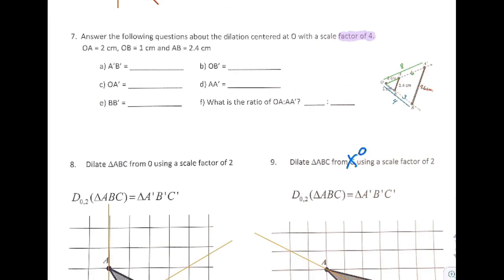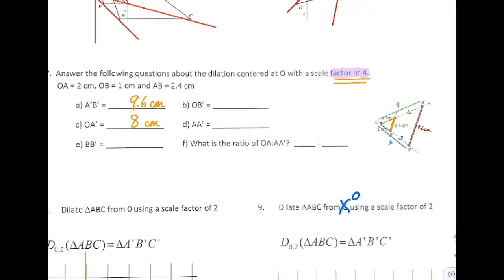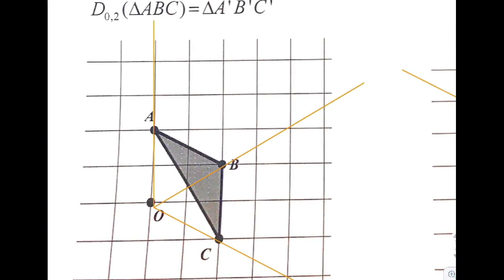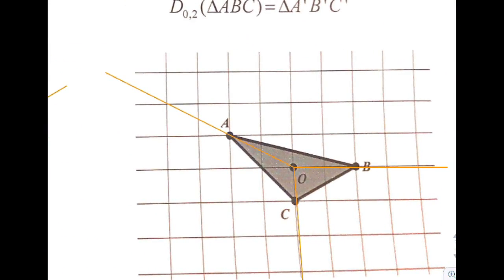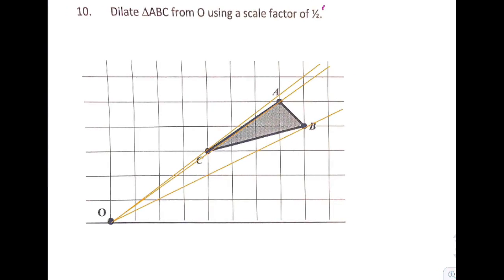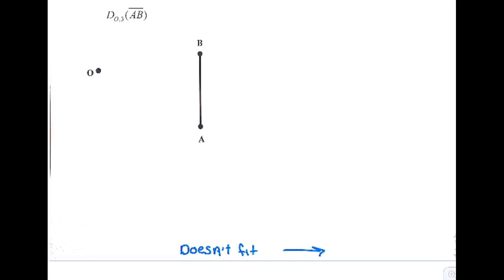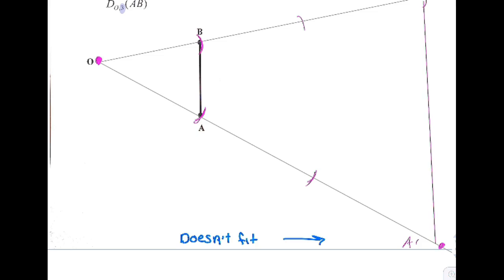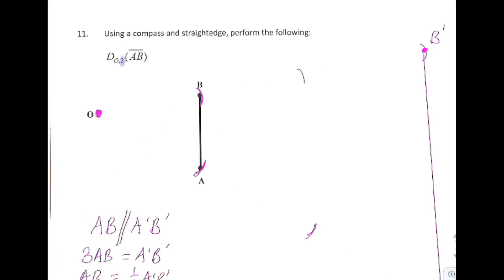Dilations Quiz Review Video PART 2